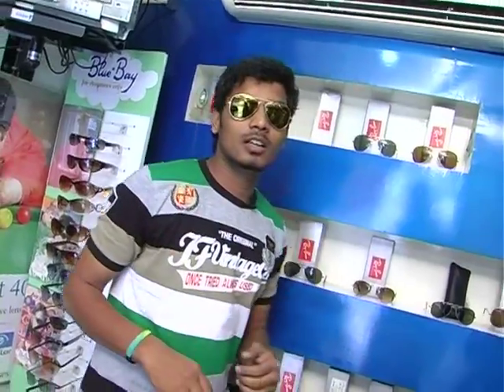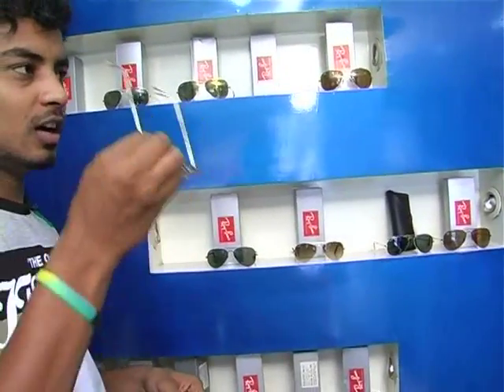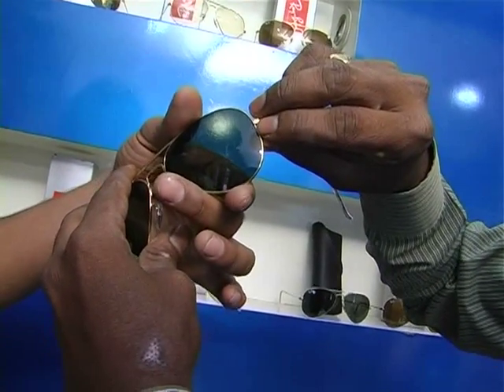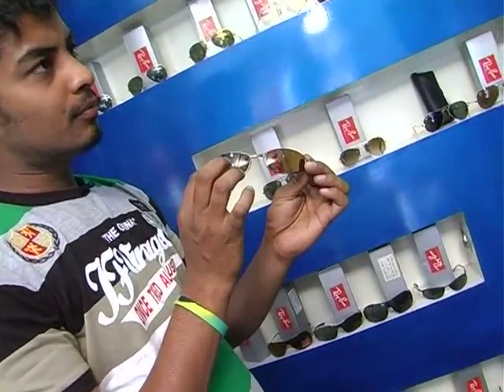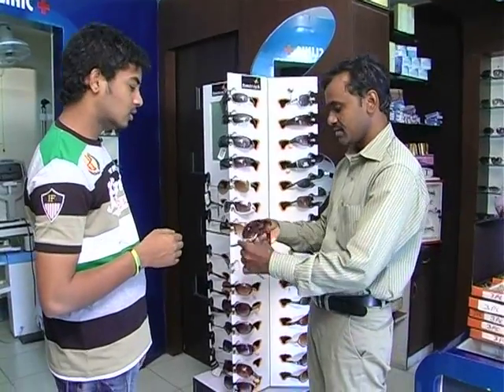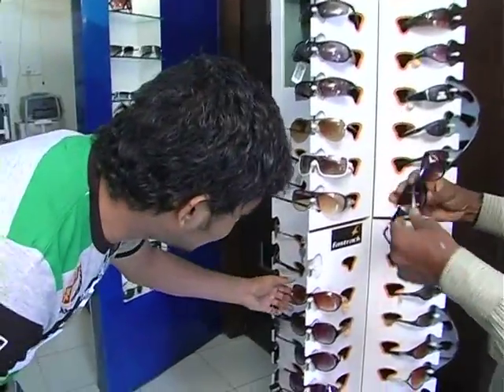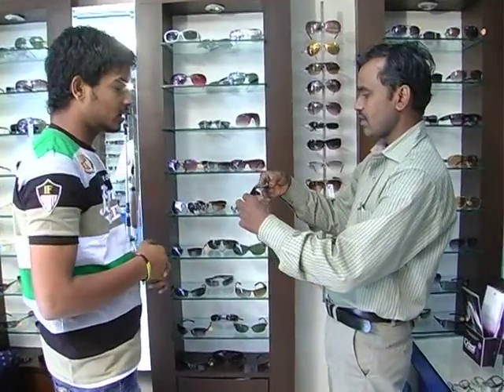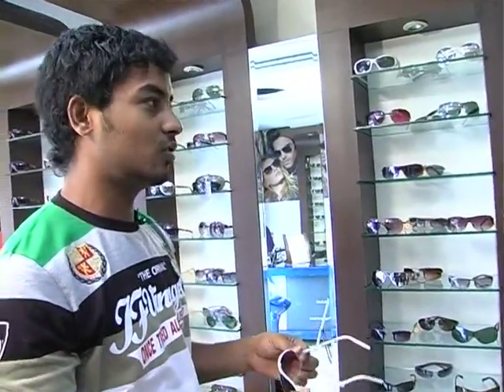Shopping Cart - Latest Fashion Spectacle Frames Part 3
Eyes are the most important part of the body if there is a sight how should we  protect eye and the various spectacles  which protects the eye